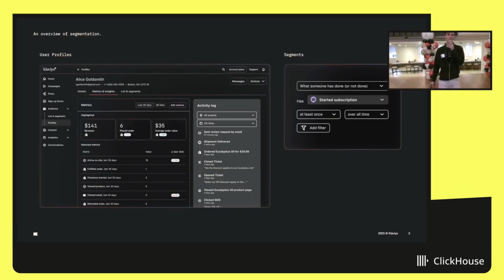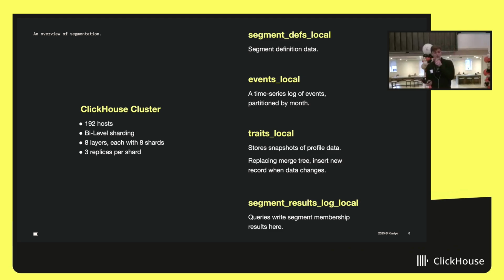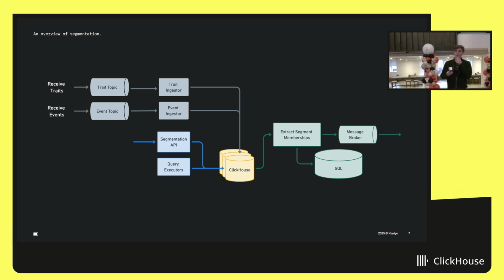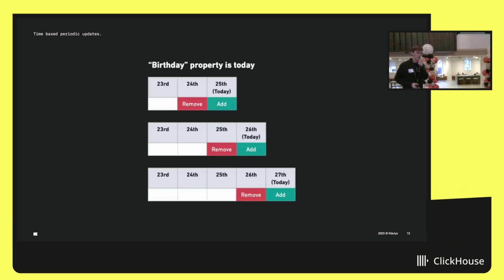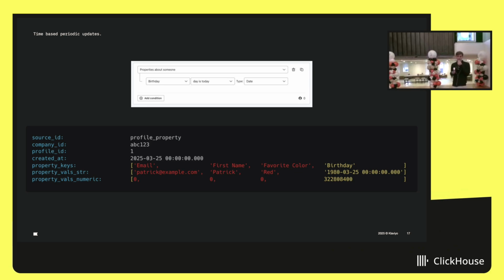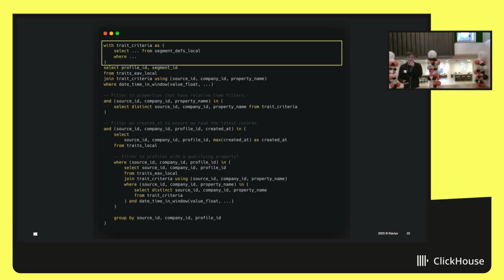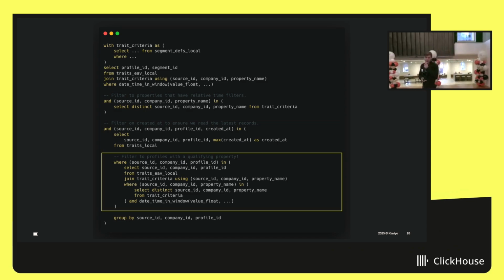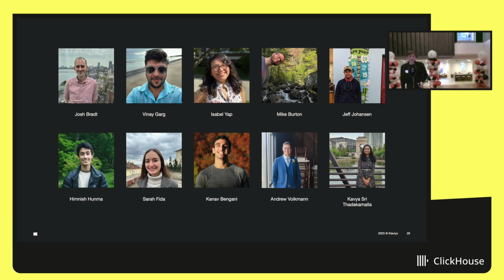ClickHouse Boston Meetups: Klaviyo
Learn how Klaviyo handles time periodic updates with ClickHouse. Presented by Patrick McGrath Lead Software Engineer @ Klaviyo

Come join us at one of our amazing meetup groups, this presentation is from our Boston meetup on March 25th: